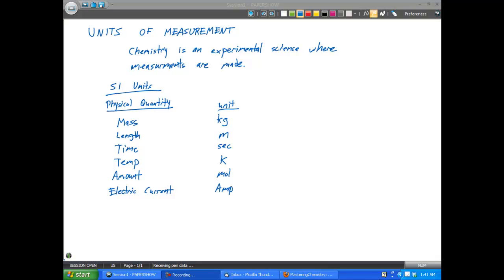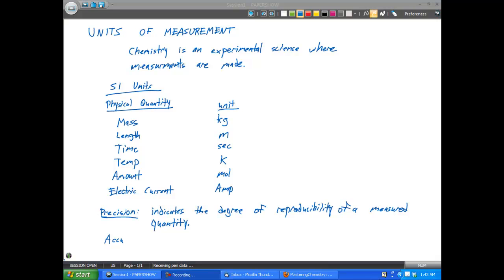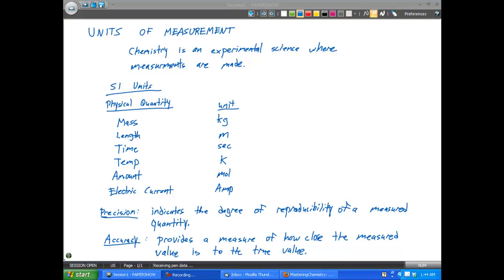1.4 Units of Measurement